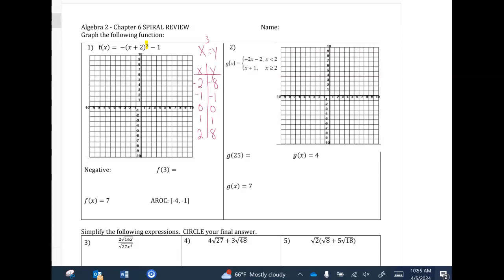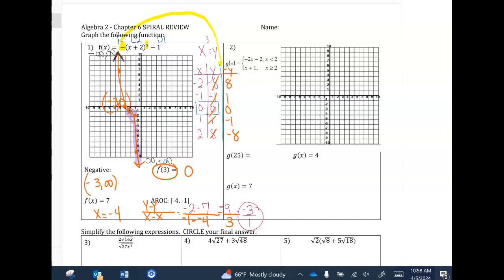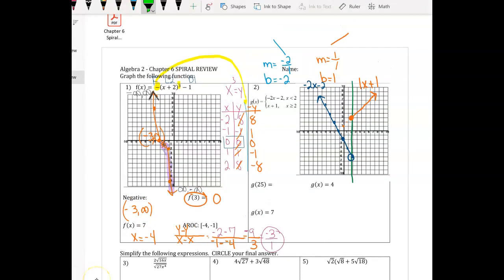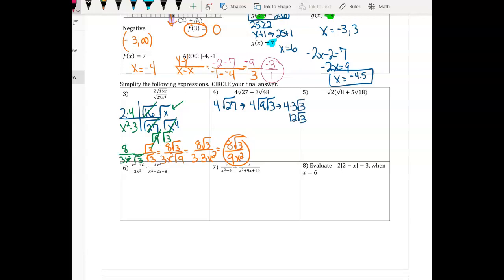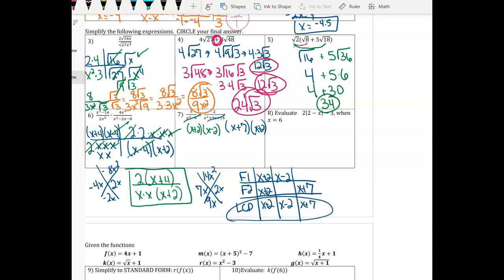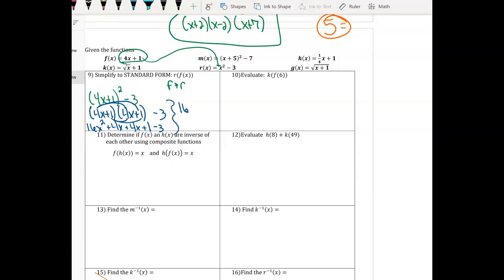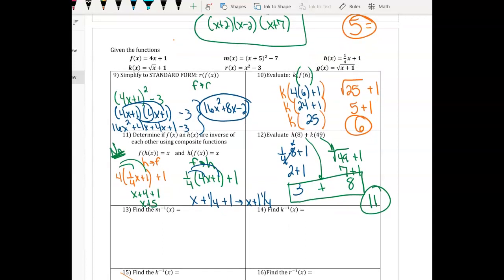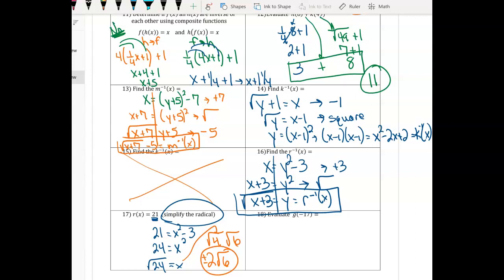Spiral review page 1 algebra 2 #4